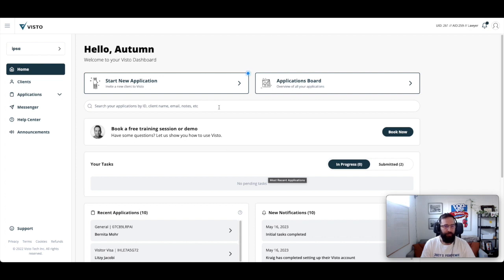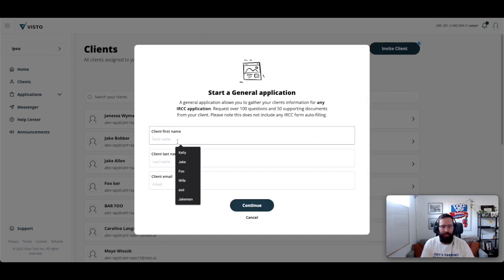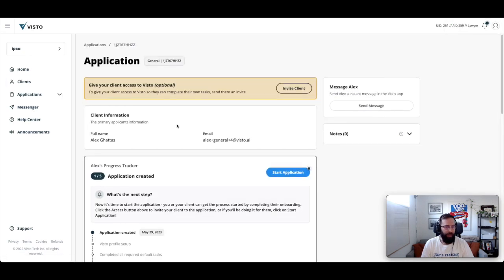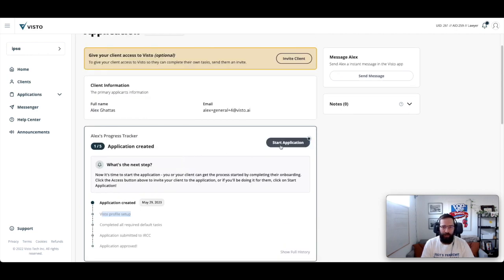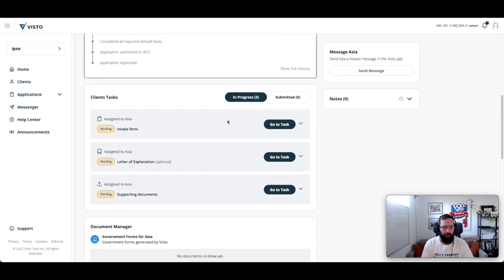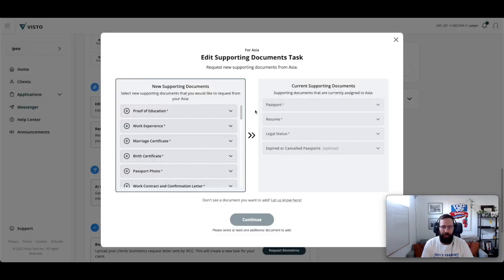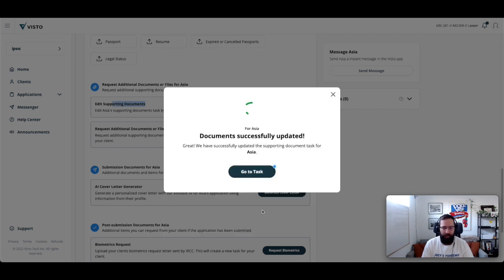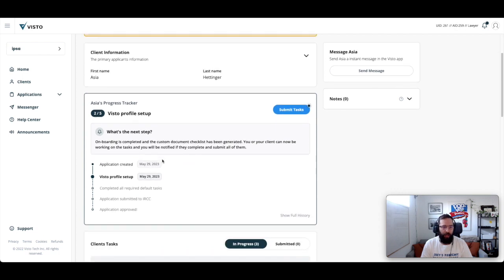New feature: General application